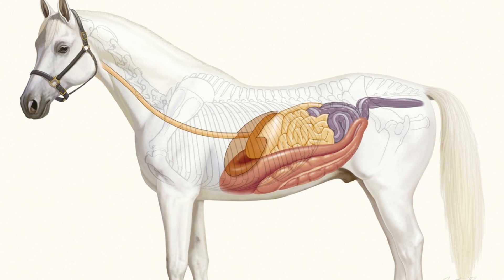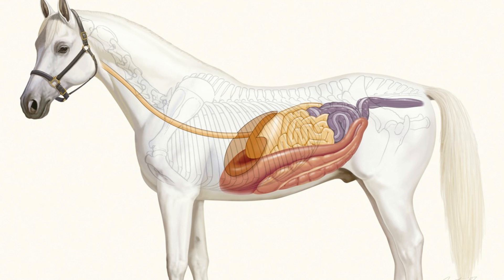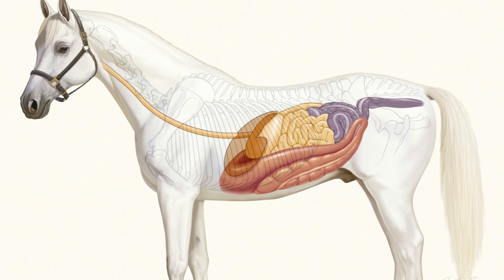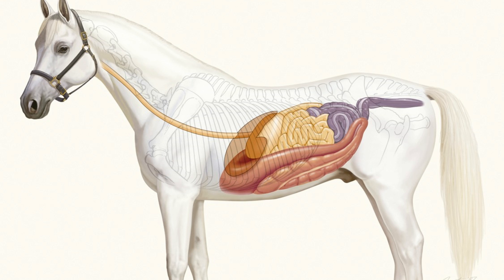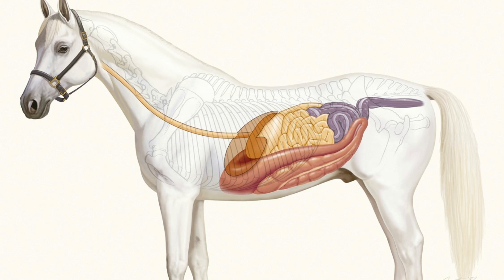Fireside Chat - Episode 7 - Digestive System Primer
In the first of a series of videos discussing the digestive system, Grand Meadows presents a big picture viewpoint of the various elements in the horse’s digestive tract. We explain a little bit about how these elements work and the important features and challenges that are present.